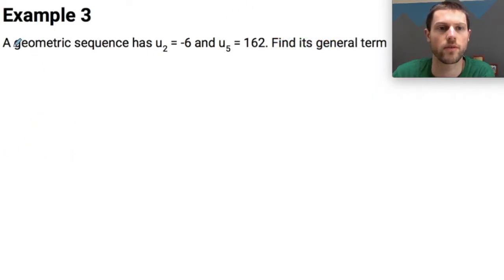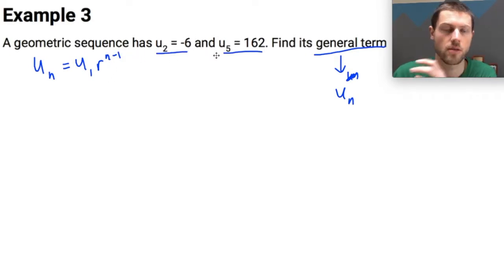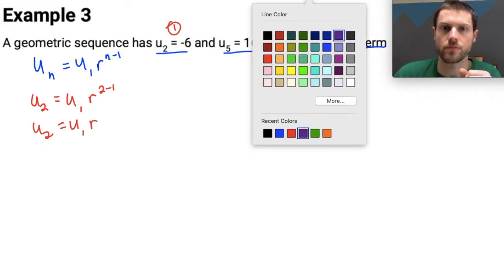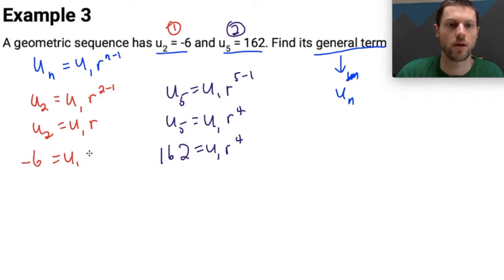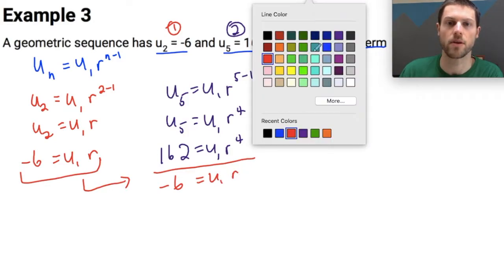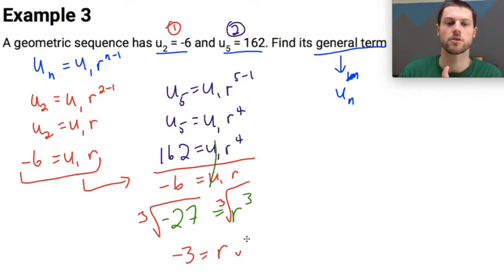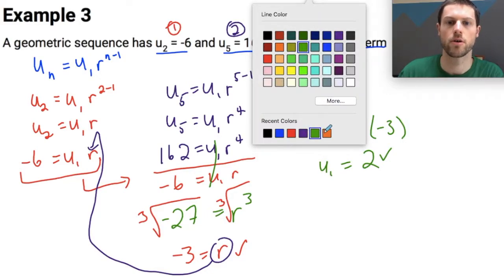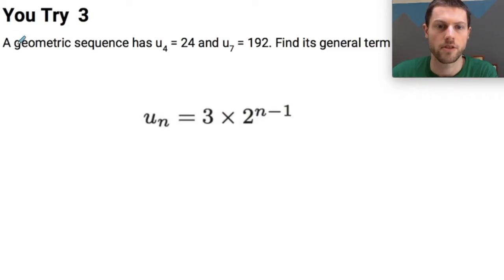Finding an Equation of a Geometric Sequence given two terms